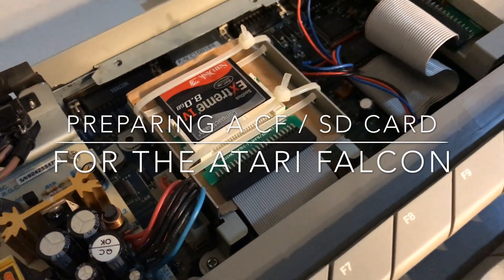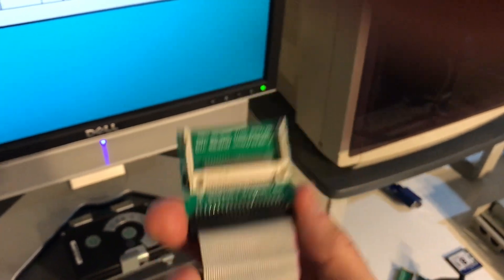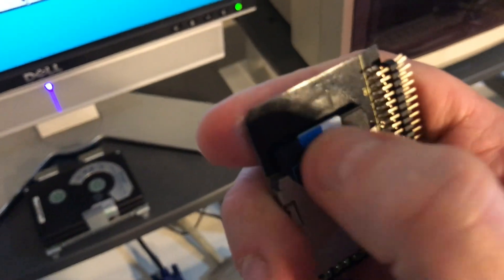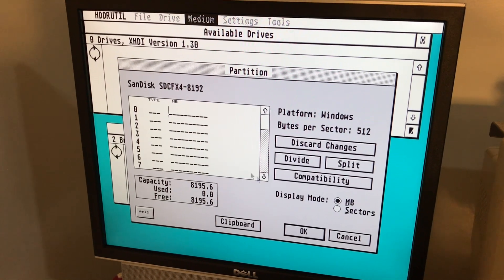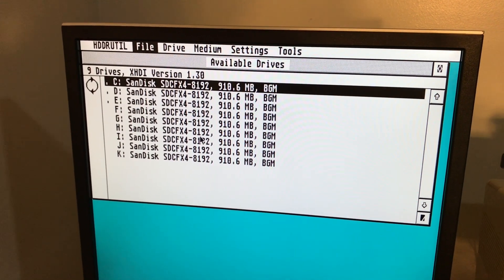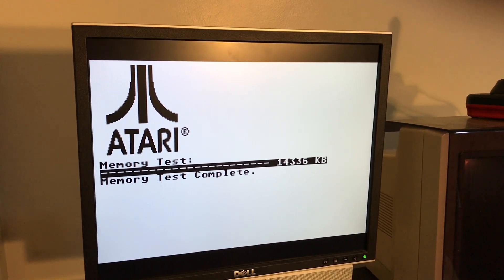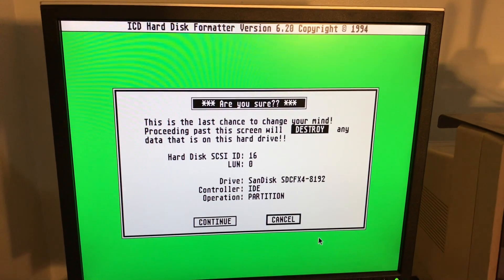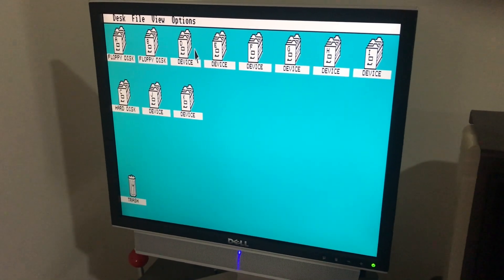Preparing a CF / SD card as a hard drive for the Atari Falcon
In this video, I demonstrate how to prepare a compact flash or SD card for use as a hard drive alternative in the Atari Falcon.

The hardware used is:
- CF-IDE adapter, 44pin variety.  Available for less than AUD$5
- 44pin IDE cable (if your Falcon doesn't have one)
- 8GB CF card.  Cost AUD$20-30, but quality ones can be somewhat difficult to source.

Alternatively, you can used:
- SD-IDE adapter, 44-pin variety.  Available for around AUD$13
- 8GB SD card. Available for around AUD$9.

Software required is:
- Uwe Seimet's brilliant HDDRIVER software.  for 45 Euro, OR
- ICD 6.5.5 HD utilities.  Free but limited in functionality.

(Prices current as at November 2018).